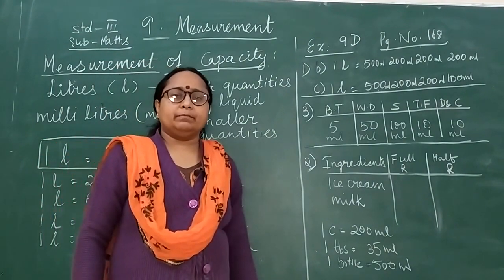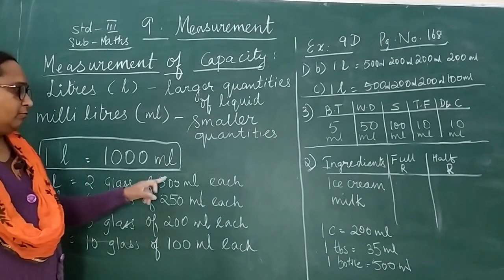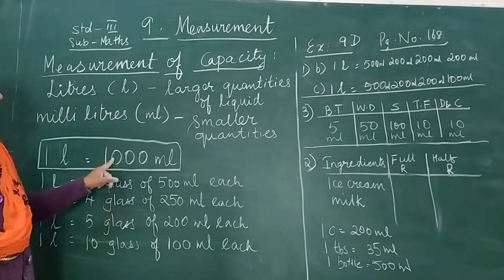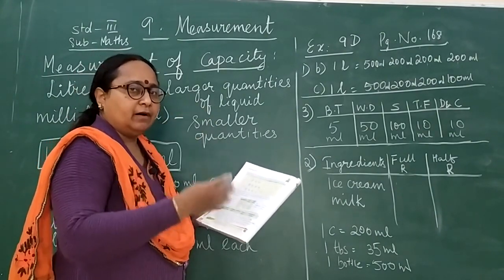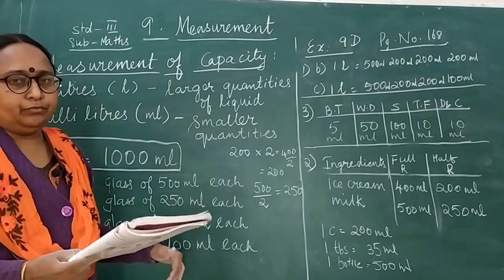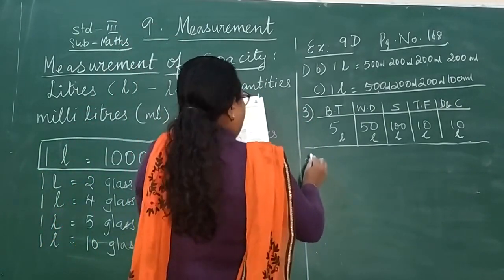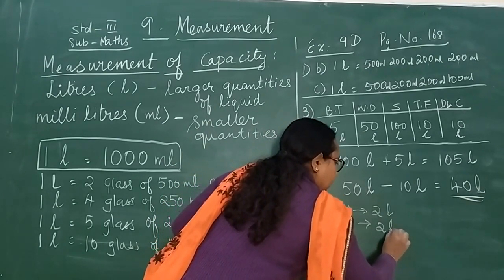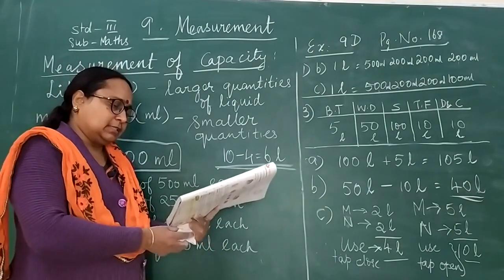Ch 9 Measurement Part 3